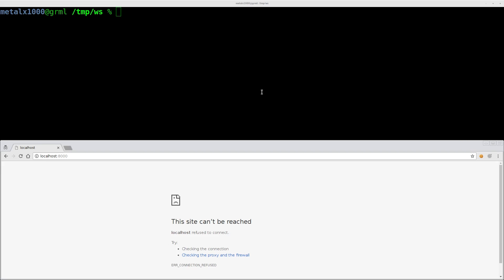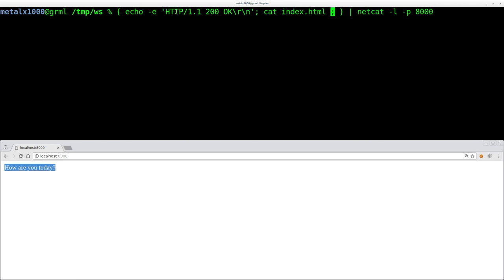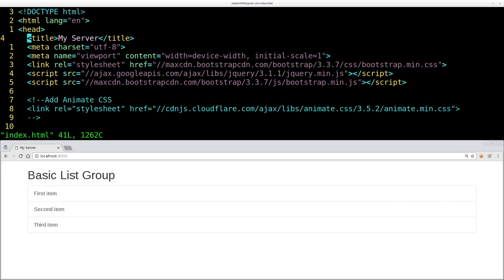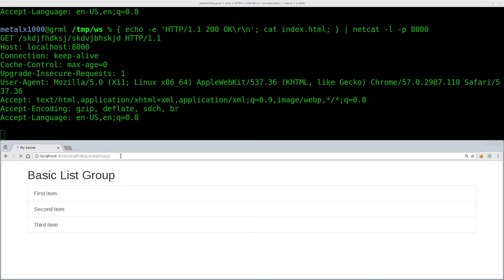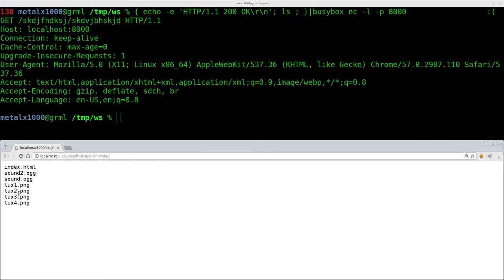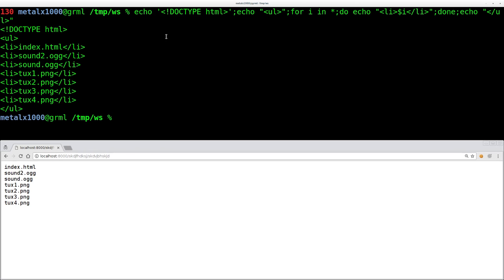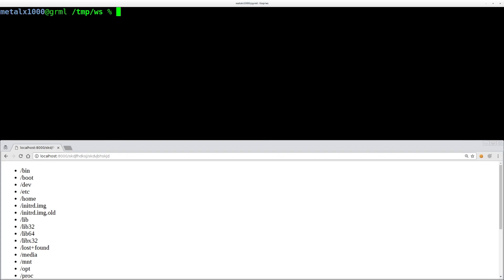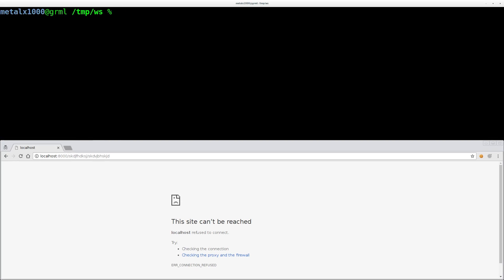Netcat Webserver Tutorial 2 Serving File and Command Output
Karl Arvid
Chuck Harrington